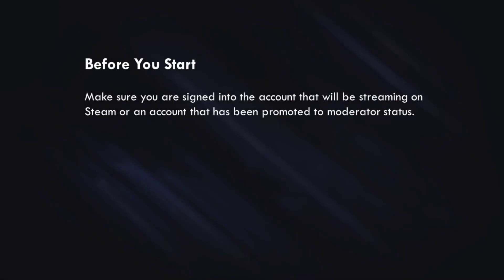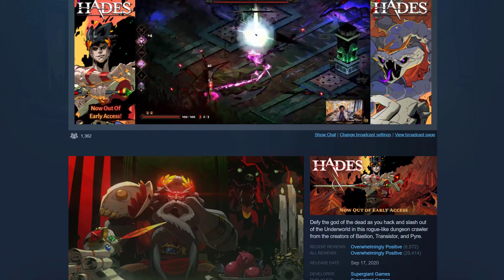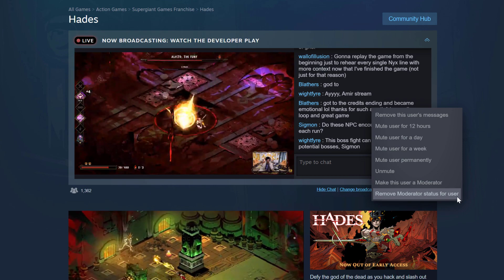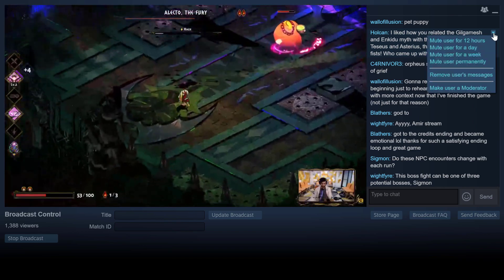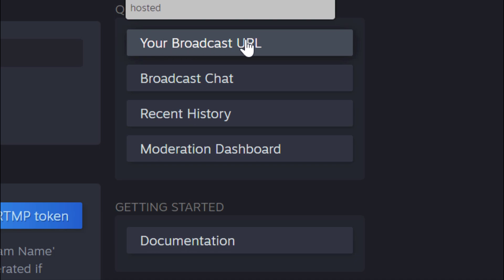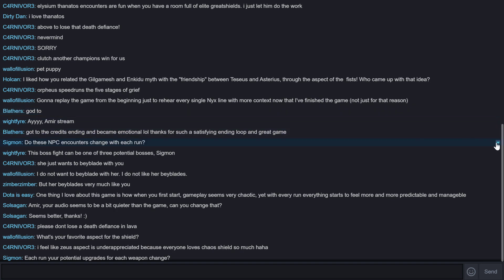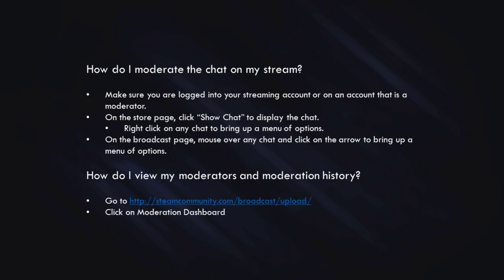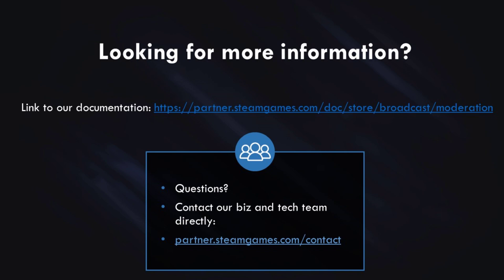Steamworks Quick Tips - Steam Broadcast Chat Moderation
In this video, we walk you through how to moderate the chat on your Steam broadcast.

More information about this feature can be found in our Steamworks Documentation

Questions? Contact our biz and tech team directly